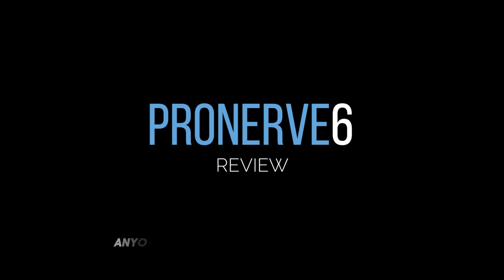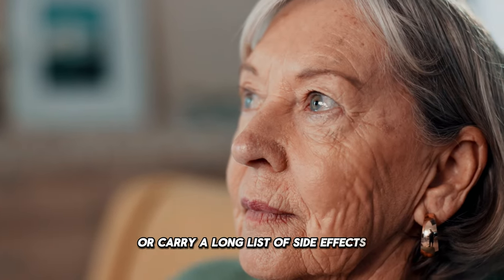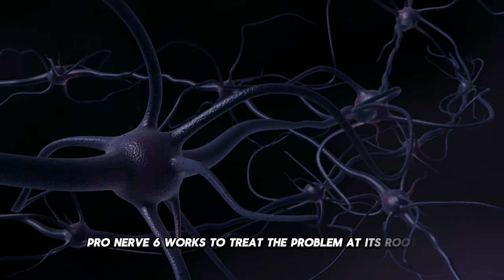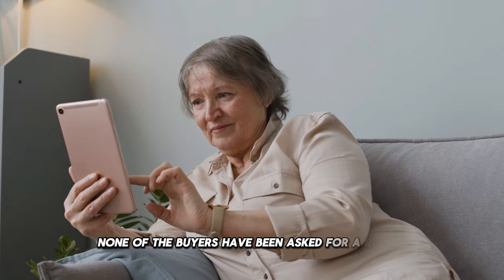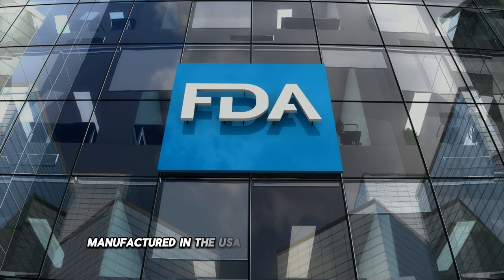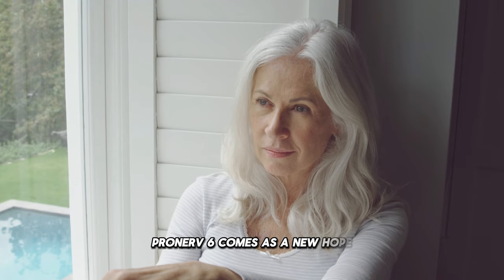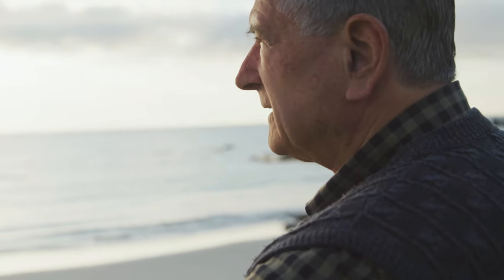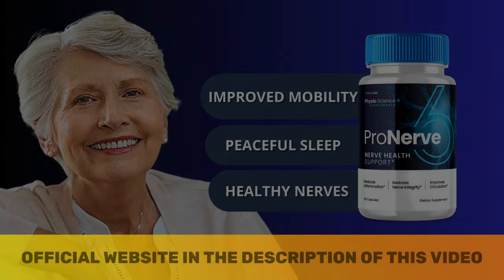Pronerve 6 (🚨ALERT!🚨) Pronerve 6 Review - Pronerve 6 Reviews - Pro Nerve 6 - Pronerve 6 Supplement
What is ProNerve 6?
ProNerve 6 is an innovative formula developed to relieve tingling, numbness and burning associated with neuropathy. Recognized for its fast action, this supplement promises to reduce nervous pain in a few days. It acts directly on the underlying cause of pain, whether due to diabetes or other peripheral sources, with the aim of restoring normal function of the nervous system. In addition, ProNerve 6 helps reduce inflammation, promotes digestive health and increases energy levels.

ProNerve 6 Ingredients

Here are the key ingredients that contribute to the effectiveness of ProNerve 6:

Acetyl L-Carnitine: Relieves nerve pain, stimulates the regeneration of nerves and supports energy conversion.
Alpha-lipoic acid: It has antioxidant and anti-inflammatory properties that protect nerve cells and help reduce inflammation.
Diferuloylmethane (Curcumin): Helps reduce inflammation and pain, as well as supporting cognitive and cardiovascular health.
Each ingredient is carefully tested for purity, potency and quality, ensuring the highest standards in every capsule.

Does ProNerve 6 work?

Based on my experience and the numerous reviews, yes, ProNerve 6 is effective! Here are some of the benefits I’ve noticed:

Pain and nervous discomfort reduction: Nerve pain has decreased significantly since I started using ProNerve 6.
Increased energy levels: I feel more energized and willing throughout the day.
Improvement of overall vitality: My general well-being has improved remarkably.
Better sleep quality and reduced stress: I sleep more deeply and feel less stressed.
These benefits had a significant impact on my quality of life.

How does ProNerve 6 work?
ProNerve 6 acts directly on the causes of nerve pain by reducing inflammation and promoting nerve regeneration. This helps restore normal nerve function and provides lasting relief without the side effects often associated with medication.

Is ProNerve 6 legitimate?
A common question is about the legitimacy of ProNerve 6. Based on my experience and feedback from other users, I can say that ProNerve 6 is a legitimate product. It is manufactured in an FDA approved facility and certified by GMP, ensuring maximum safety and quality.

How to use ProNerve 6?

Using ProNerve 6 is easy:

Take one capsule daily with a large glass of water, preferably in the morning.
Where to buy ProNerve 6?

I have purchased ProNerve 6 exclusively from the manufacturer’s official website. Buying through this channel guarantees the authenticity of the product, customer support and secure transactions. In addition, the purchase on the official website offers a 180-day money back guarantee.

ProNerve 6 for neuropathy
ProNerve 6 is especially effective for neuropathy. By treating the underlying cause of nerve pain, it helps restore normal nerve function and provides lasting relief.

Reviews and Complaints about ProNerve 6
While most reviews of ProNerve 6 are positive, there are some criticisms. Some users may not see immediate results, which may vary depending on individual conditions. It is recommended to use the supplement for at least three months to achieve the best results.

Conclusion about ProNerve 6
In summary, ProNerve 6 is a highly effective supplement for neuropathy and overall nerve health. Its natural ingredients work in synergy to reduce nervous pain, improve energy levels and promote overall well-being. My personal experience with ProNerve 6 has been extremely positive, and I recommend it to others.

Moments in the Video:

00:01 - ProNerve 6 Review
00:50 - ProNerve 6 Official Website
01:21 - ProNerve 6 Capsules
02:26 - What is ProNerve 6?
02:50 - ProNerve 6 Benefits
03:11 - ProNerve 6 Side Effects
03:25 - Does ProNerve 6 Work?
03:32 - ProNerve 6 100% Money-Back Guarantee

Customer tags: pro nerve 6,pro nerve 6 reviews,pro nerve 6 and complaints,what is pro nerve 6,does pro nerve 6 work,pro nerve 6 ingredients,is pro nerve 6 a scam,is pro nerve 6 safe,pro nerve 6 review,pro nerve 6 amazon,pro nerve 6 buy,pronerve 6,pronerve 6 reviews,pronerve 6 and complaints,what is pronerve 6,does pronerve 6 work,pronerve 6 ingredients,is pronerve 6 a scam,is pronerve 6 safe,pronerve 6 review,pronerve 6 amazon,pronerve 6 buy,pronerve6